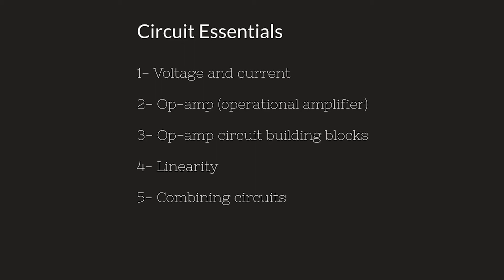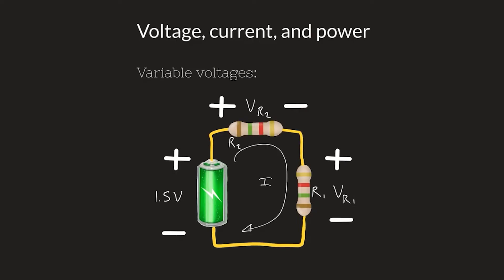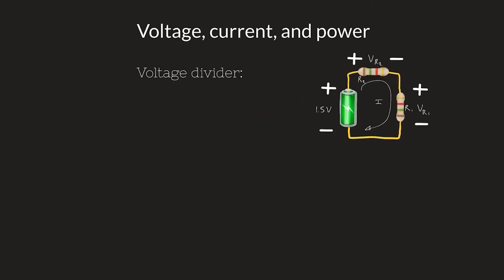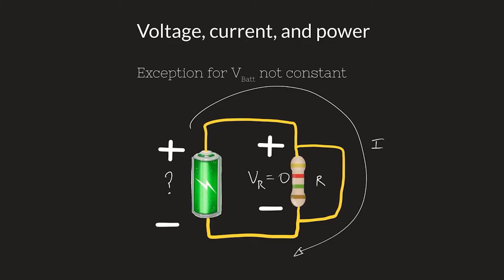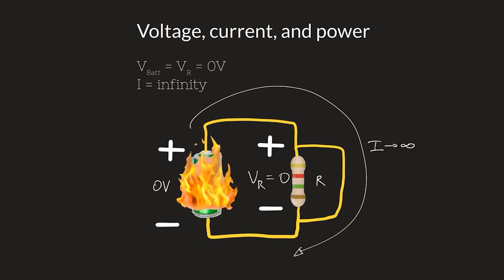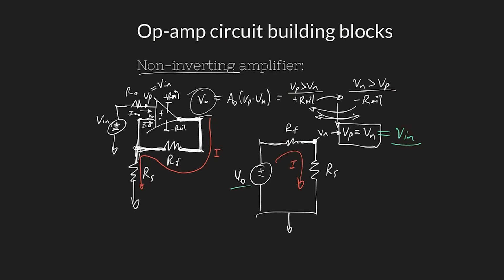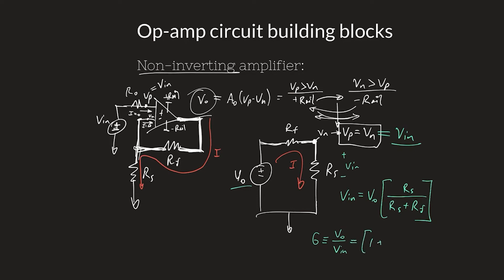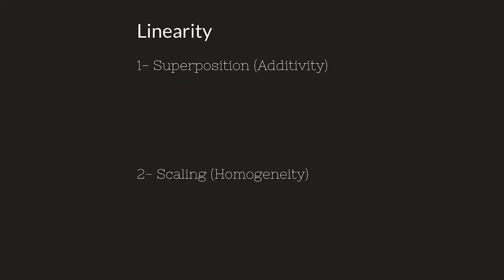Op-amp Circuit Essentials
I also uploaded this exact video broken into three separate clips.

Basics of linear operational amplifier circuit theory for part of an undergrad physics lab course.

I recorded this video with very deliberate verbiage, and a lot of detail, so you may benefit from doubling the playback speed if it's too slow for you.

More to come eventually!